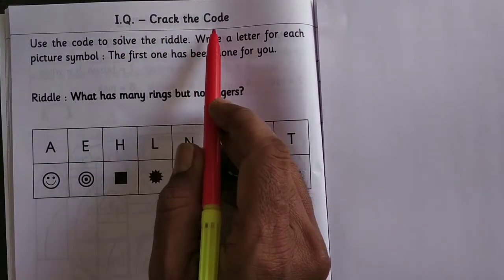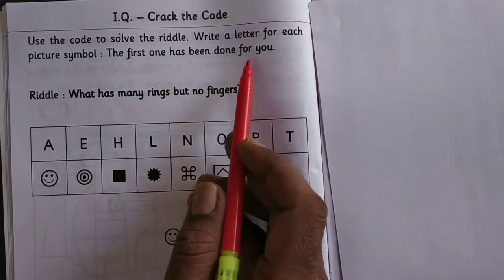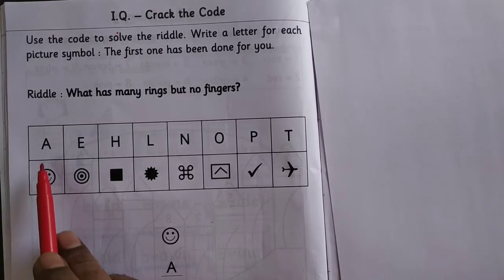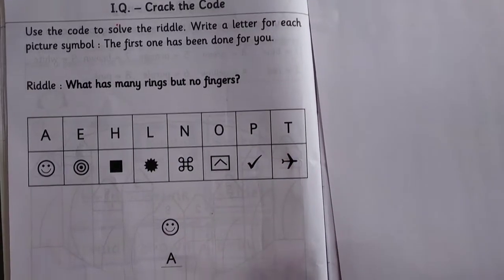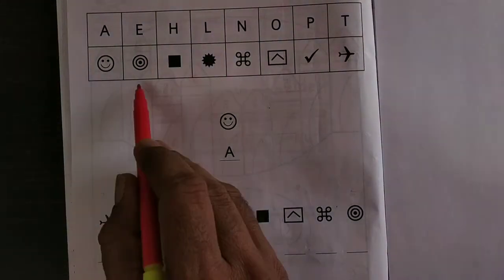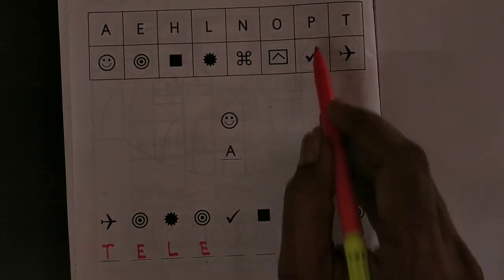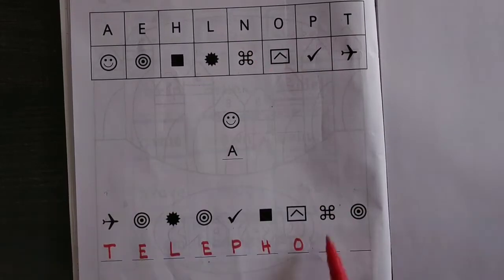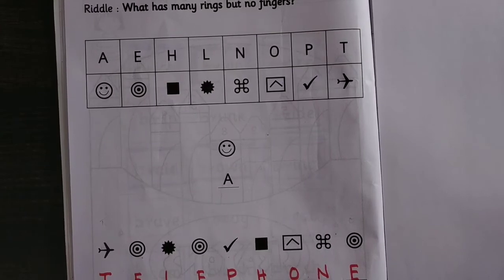Navneet Holiday Book 1| I.Q. - Crake the Code - Page no 16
Objective - To enable students to crack the code.